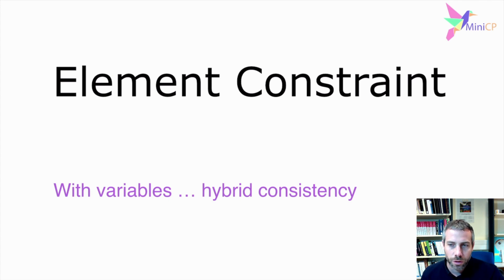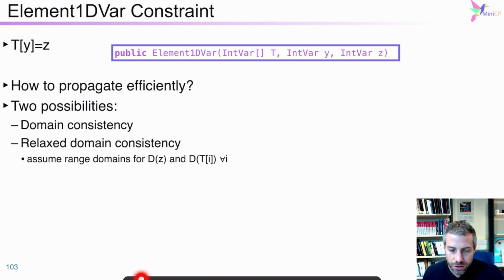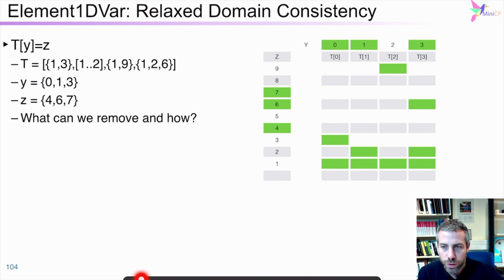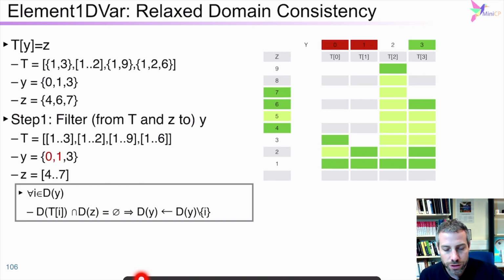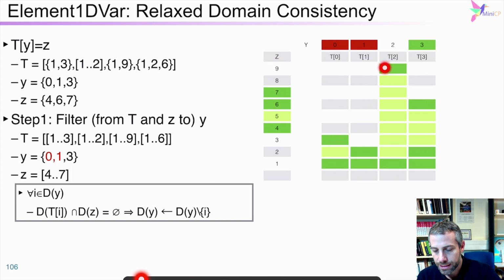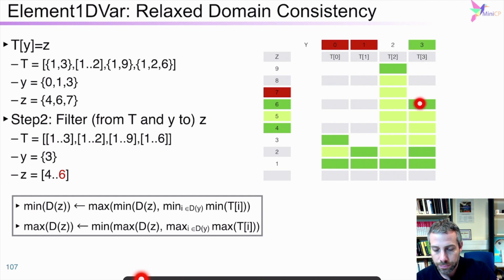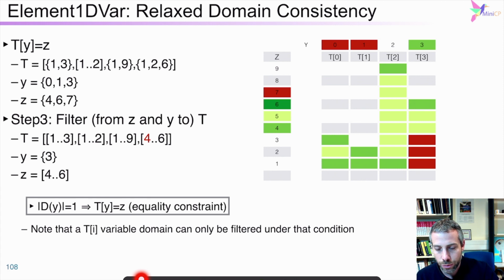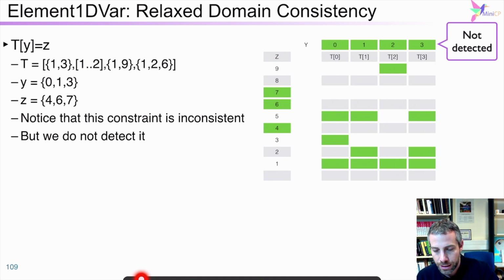Louv31x 2022 s03 ss13 v01 Hybrid Consistency for 1D Element Constraint with array of variables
As for the 2D Element filtering, we propose first a relaxed consistency not removing values in the middle of the domains of the target variable, but well on the index variable.